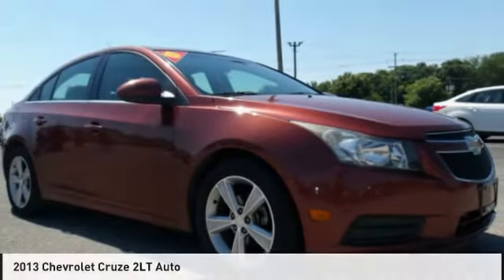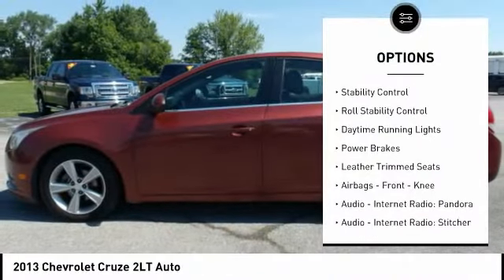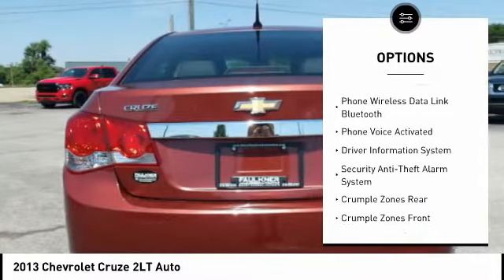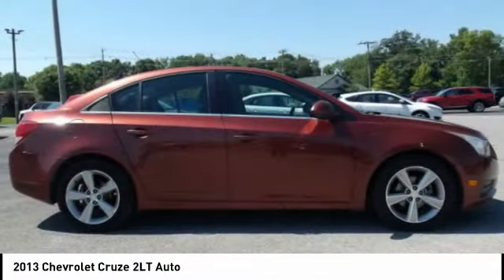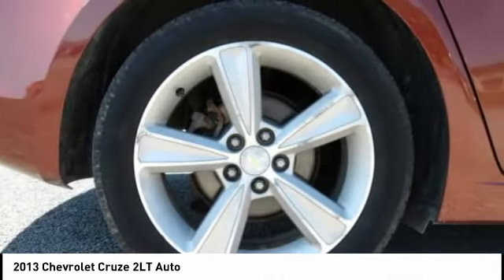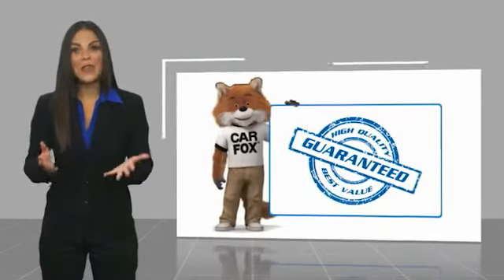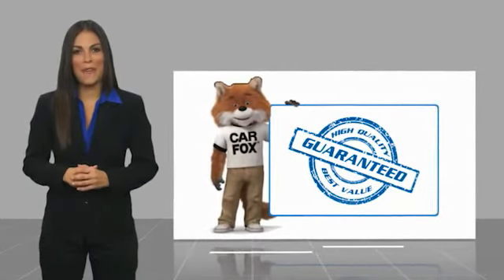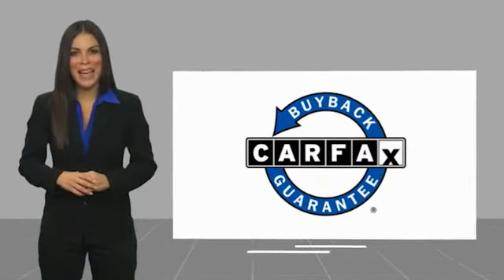2013 Chevrolet Cruze Mt Carmel IL 19726B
2013 Chevrolet Cruze 2LT Auto

Faulkner Automotive
1422 West 9th St.

IIHS Top Safety Pick. Boasts 38 Highway MPG and 26 City MPG! This Chevrolet Cruze boasts a Turbocharged Gas I4 1.4L/83 engine powering this Automatic transmission. TRANSMISSION, 6-SPEED AUTOMATIC, ELECTRONICALLY CONTROLLED WITH OVERDRIVE, SEATS, FRONT BUCKET WITH RECLINING SEATBACKS AND ADJUSTABLE HEAD RESTRAINTS, PREFERRED EQUIPMENT GROUP. This Chevrolet Cruze Comes Equipped with These Options JET BLACK, LEATHER-APPOINTED SEAT TRIM, ENGINE, ECOTEC TURBO 1.4L VARIABLE VALVE TIMING DOHC 4-CYLINDER SEQUENTIAL MFI, AUTUMN METALLIC, AUDIO SYSTEM, Wipers, front intermittent, variable, Windows, power with Express-Down on all and driver Express Up, Wheels, 17 (43.2 cm) 5-spoke flangeless alloy, Visors, driver and front passenger vanity mirrors, Trunk emergency release handle, Transmission, 6-speed automatic, electronically controlled with overdrive. See What the Experts Say! As reported by KBB.com: Where some compacts feel light and flimsy, the 2013 Chevrolet Cruze exudes a feeling of solidity and strength. Those seeking maximum fuel economy will likely be impressed by the Eco models 42-mpg EPA highway figure. Visit Us Today For a must-own Chevrolet Cruze come see us at Faulkner Automotive, 1422w 9th Street, Mt Carmel, IL 62863. Just minutes away! We make car shopping Fun! Due to the rapid pace of our vehicle sales, please call us to verify availability of the car you are interested in at . Please allow us the opportunity to verify all pricing and options with you before your purchase. Pre-owned automobiles may come without accessories such as extra keys, CD magazines, Navigation discs, floor mats, tools and owner manuals. We are a friendly, low pressure dealership willing to help any way we can. We can take care of your financing as well with our extremely competitive rates to save you even more time and money. Price does not include applicable tax, title, license, processing and/or documentation fees of $299.00